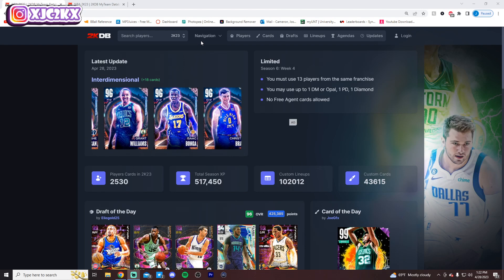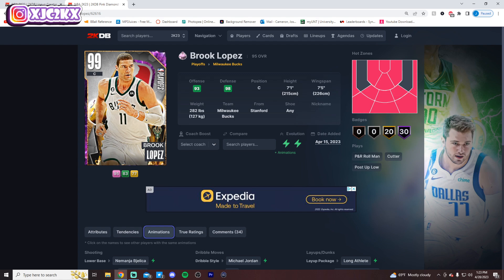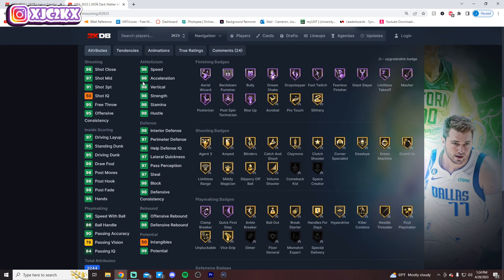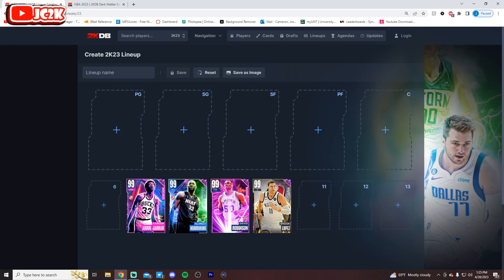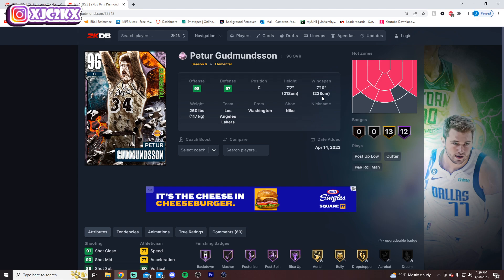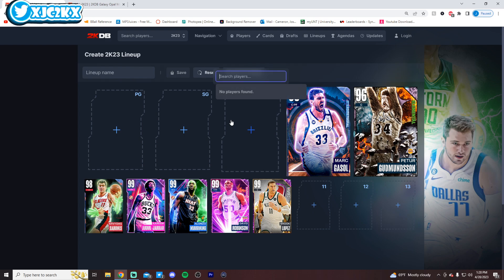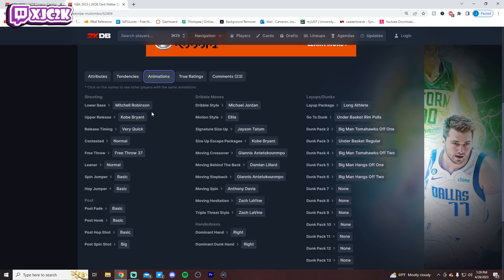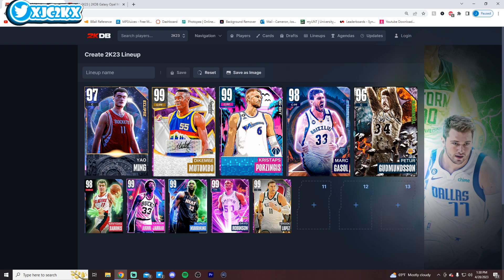RANKING THE TOP 10 BEST CENTERS IN NBA 2k23 MyTEAM!!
In this video I built a Tier List of the best Centers in NBA 2K23 MyTeam! This includes elite Cs at any price point such as Dark Matter Alonzo Mourning, Galaxy Opal Marc Gasol, and Galaxy Opal Yao Ming who are amazing cards in NBA 2K23 MyTeam! If you enjoy this video please make sure to leave it a like and a comment and most importantly make sure to hit the subscribe button to help me grow towards 11,000 subscribers on the channel!